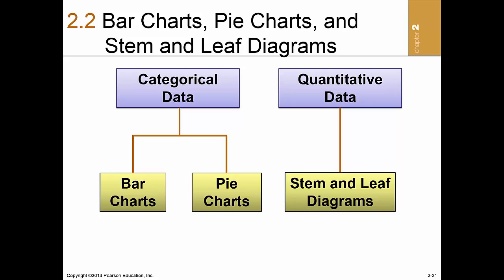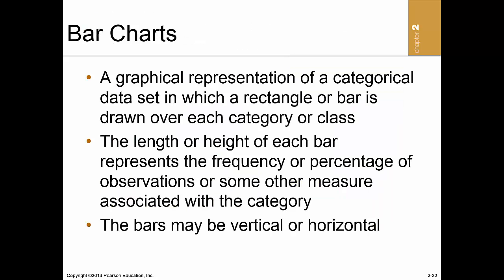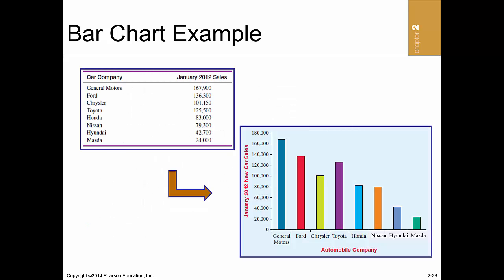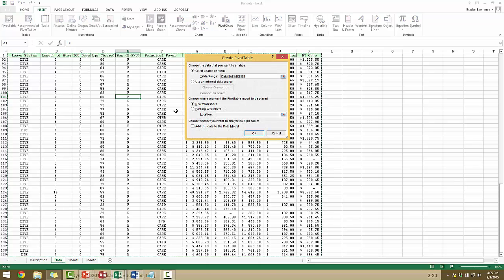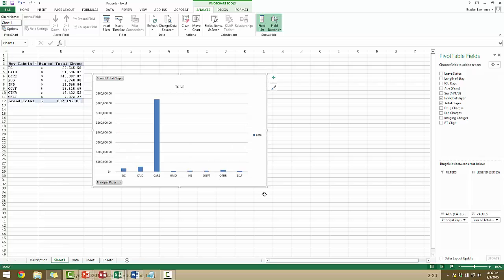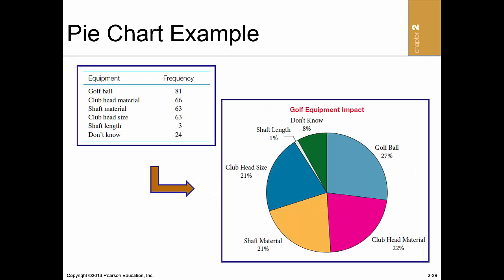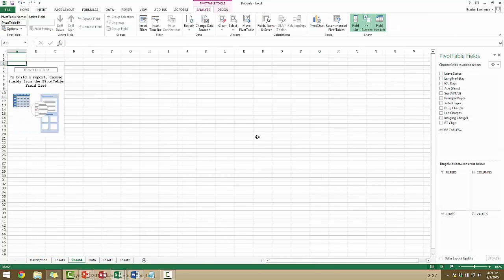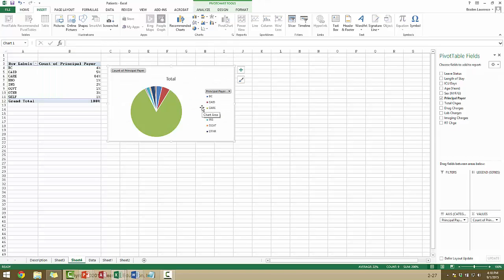2.2 - Bar Charts and Pie Charts